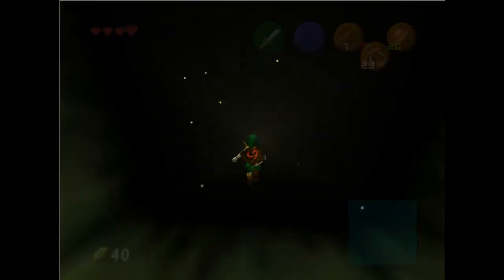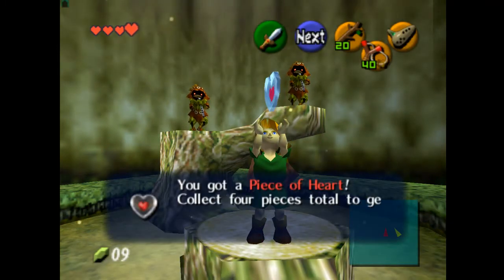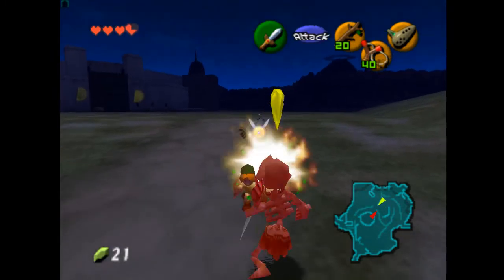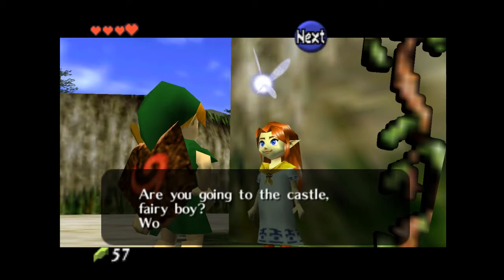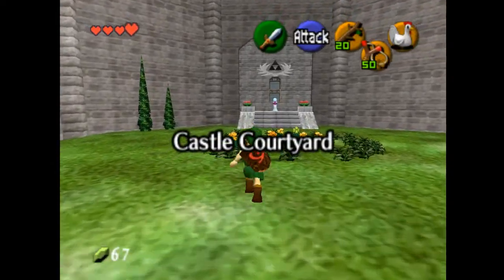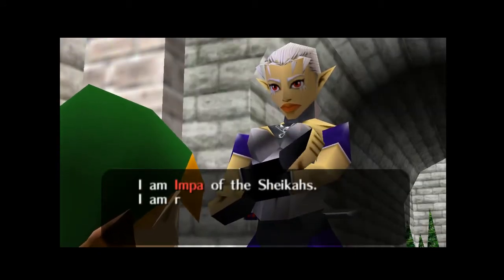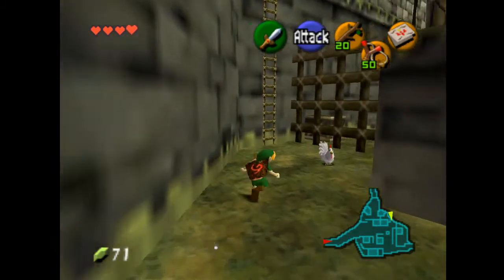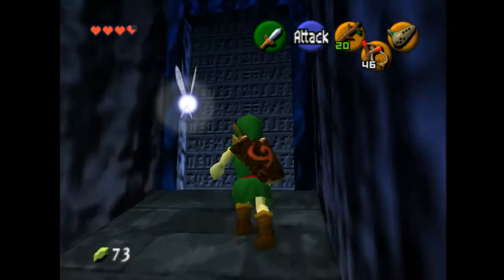Let''s Play The Legend of Zelda Ocarina of Time Part 2: Leaving Home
This part involves the Hyrule castle along with finding some extra thing around the map. If you have any questions or comments, please leave a comment in the comment section.